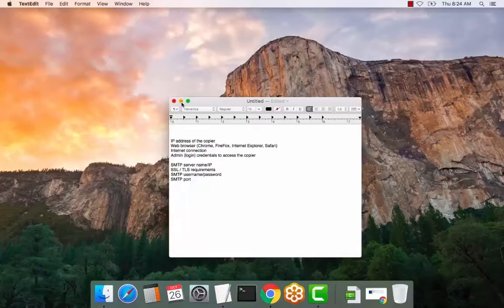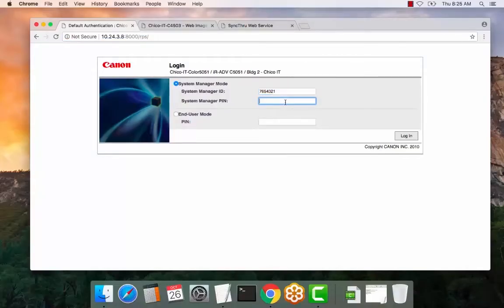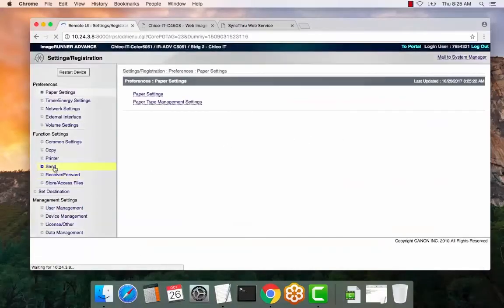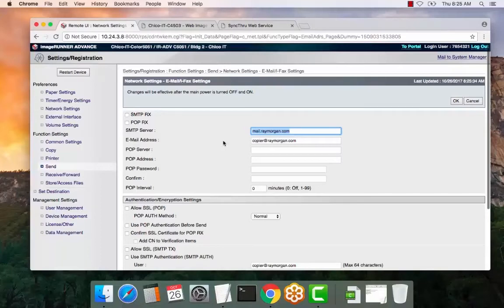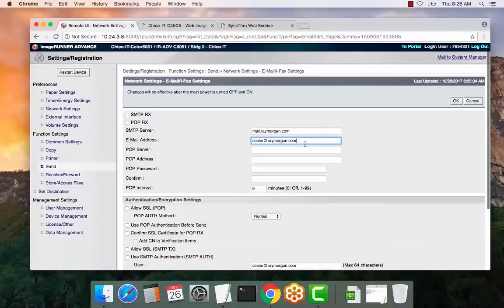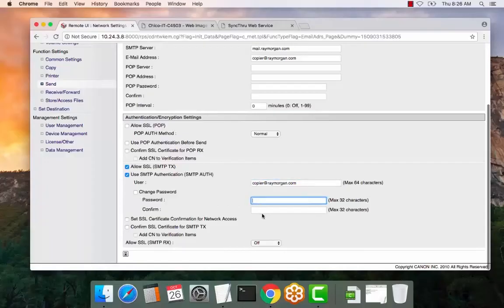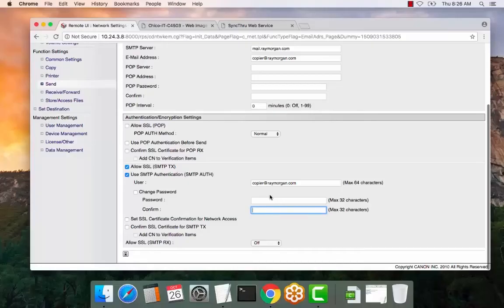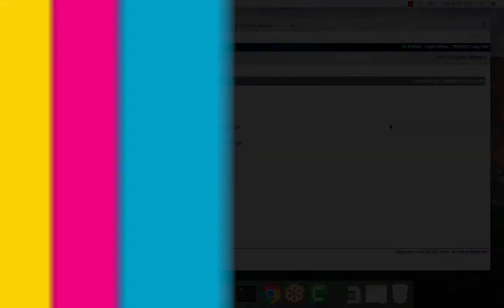Canon scan to email setup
Learn how to set up SMTP email scanning on your Canon copier in this step-by-step tutorial. We cover the essentials, including accessing the copier's IP address through a web browser, logging in with admin credentials, and configuring SMTP settings like server name, SSL/TLS requirements, and authentication. Follow along as we demonstrate how to enter your SMTP details, including email, username, password, and port (default: 25). Ensure your DNS, gateway, and IP settings are correct before testing. Perfect for troubleshooting and setting up Canon copiers for seamless email scanning.